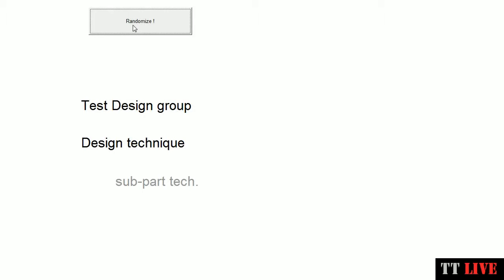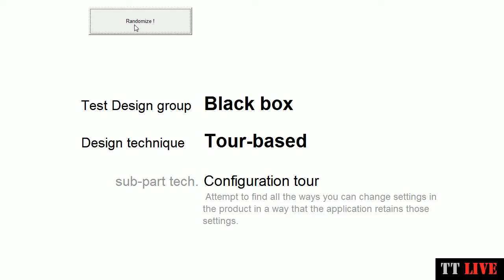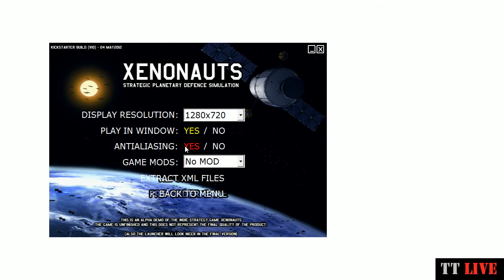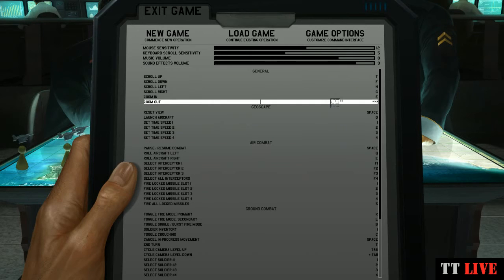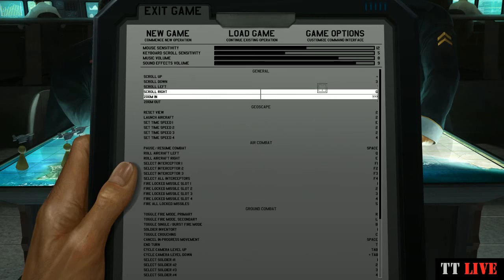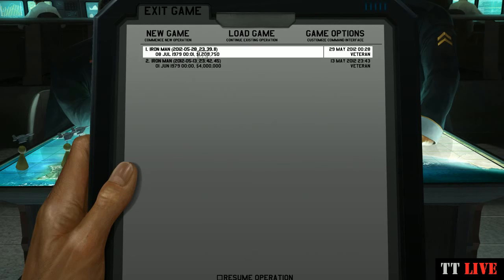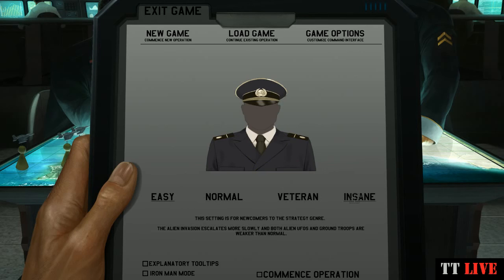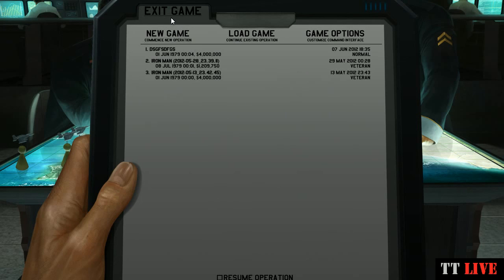Episode 4 - Hands on testing: Configuration tour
Hands on testing series. This time it is:
Black Box - Tour based testing - "Configuration tour"
Test target is:
Game: Xenonauts

The video settings are still a bit out of touch, the colors are off. We'll try to fix the for future versions. And there are too many background sounds heard. We'll try to fix that as well.